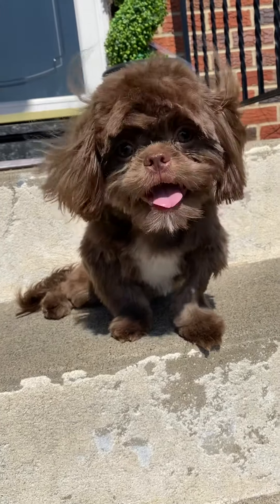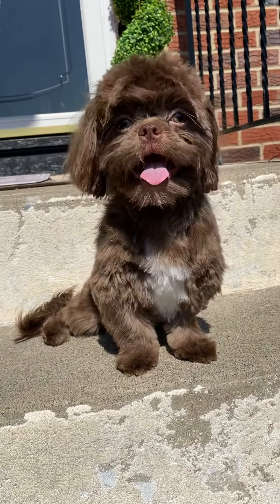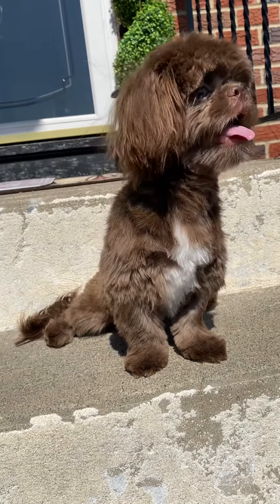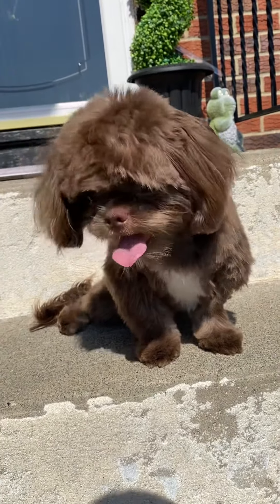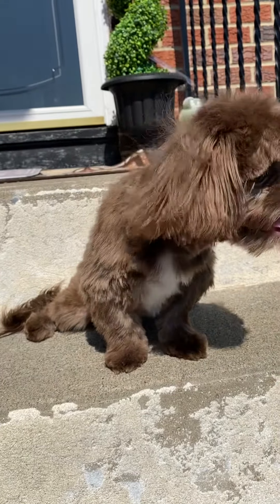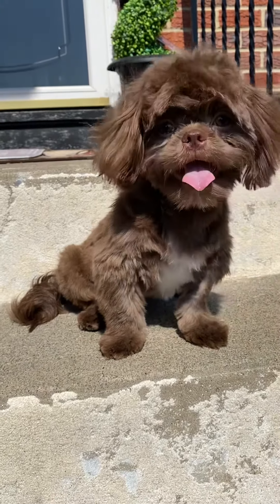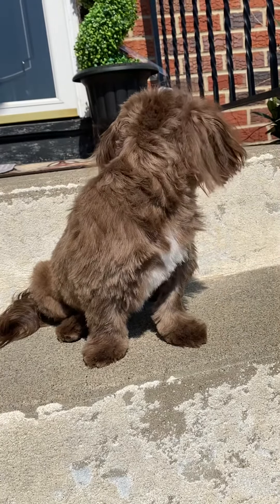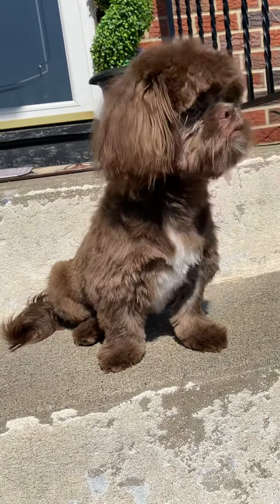6 Month Shih Tzu Puppy l First Full Groom!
Hi friends!! Ace has had a very adventurous few weeks with neutering etc. Since his stitches were taken off we decided to send him off for a day of pampering. He was a very happy puppy! He received a full body groom and cut. He was pampered and well taken care off. What a relief for my parents because this is a new groomer. We loved her and she loved him. We can tell he loved her as well because his til would not stop wagging!! Hehe 😉

He’s now a 6 month Shih Tzu puppy and I’m so
thankful for all you following and liking and we love to read comments! They make us so happy because we get to interact with you and make genuine friends. Big hugs 🤗

We love to read your comments. If you like Ace give him a “👍🏽” like please!